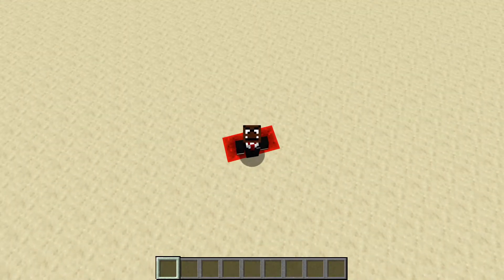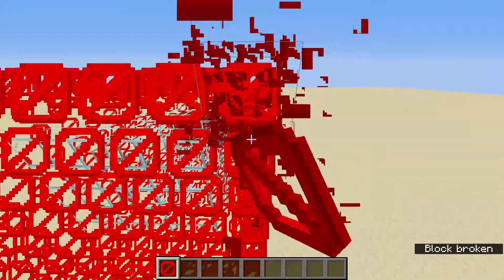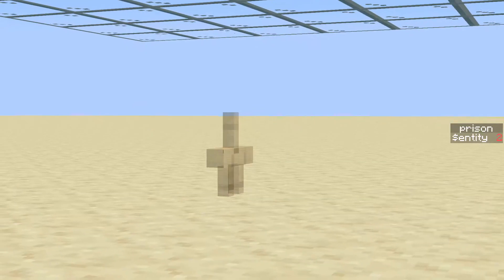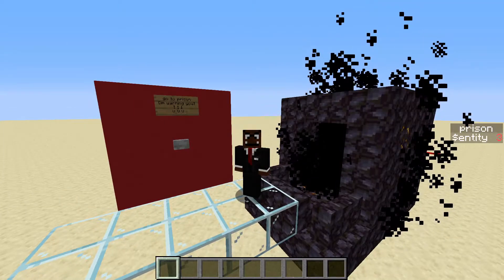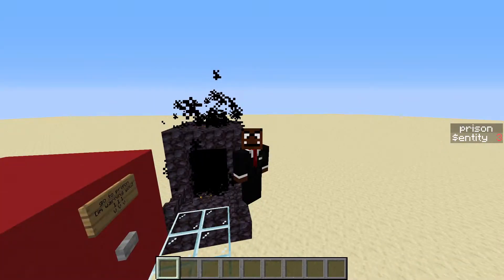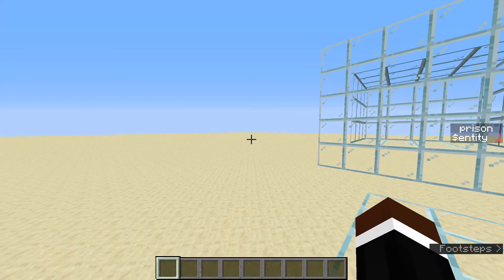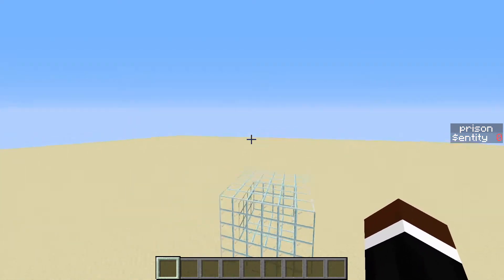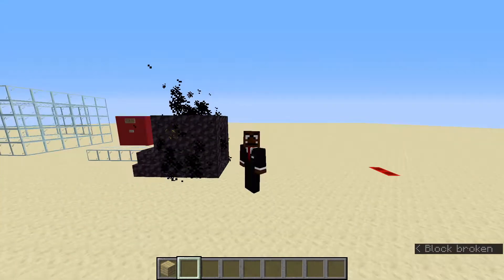Explaining the IMPOSSIBLE prison - a prison unescapable using commands